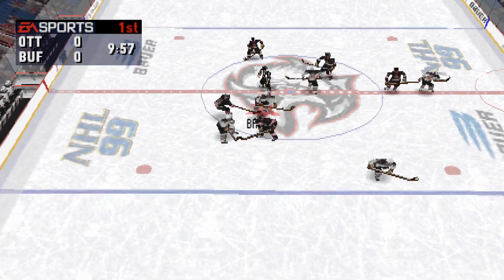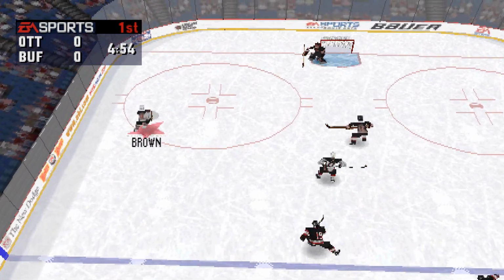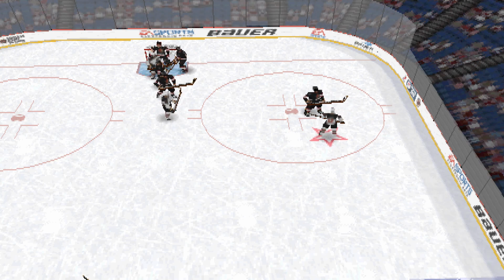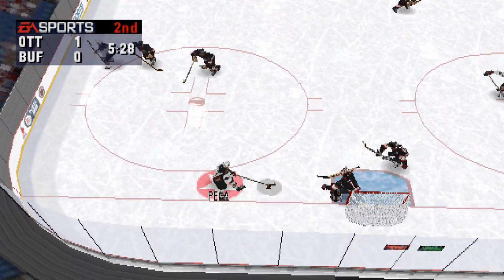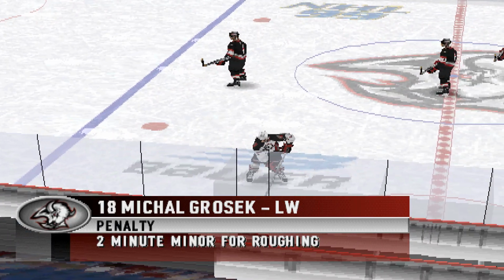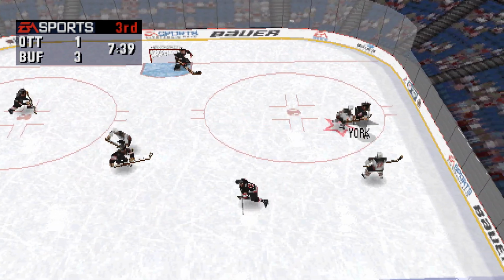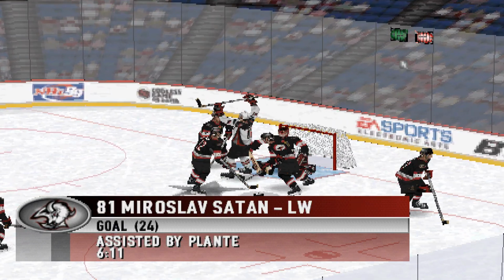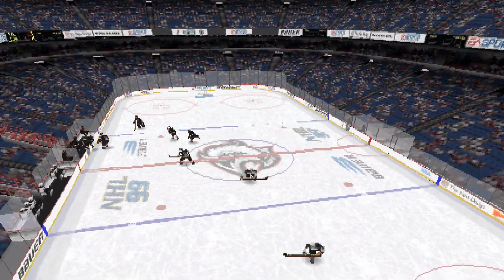NHL 99 #51 OF 82 - BUFFALO SABRES - 1998-1999 REGULAR SEASON